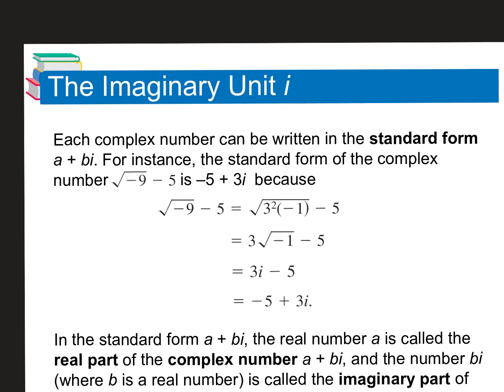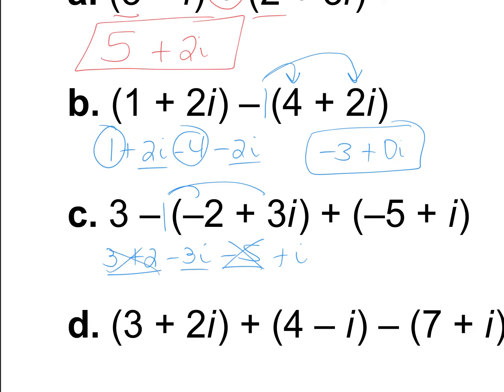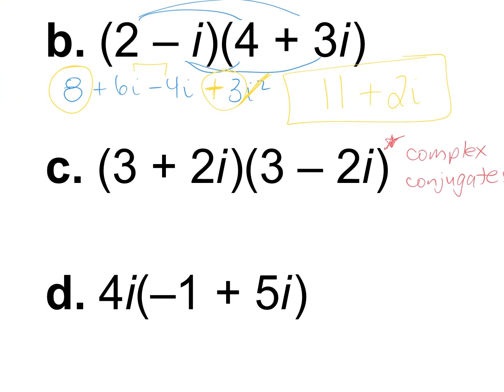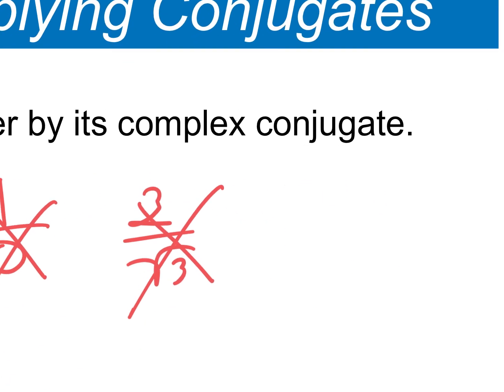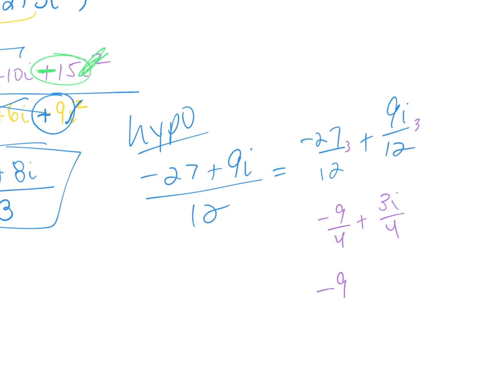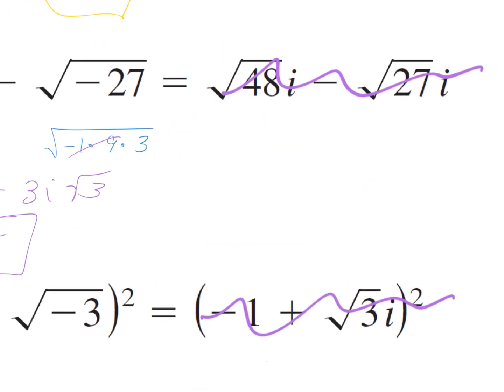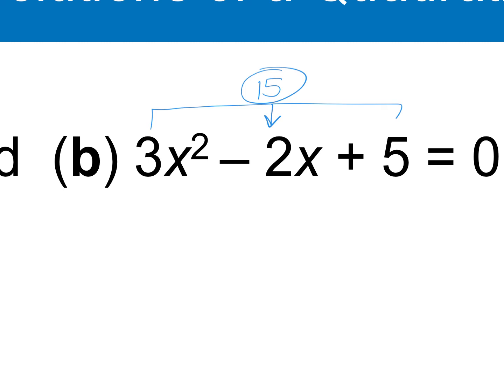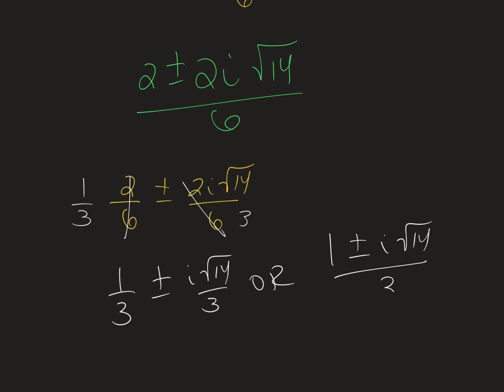09.19 PCH 2.4 Complex Numbers